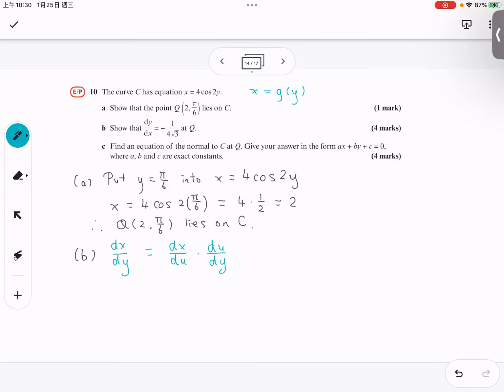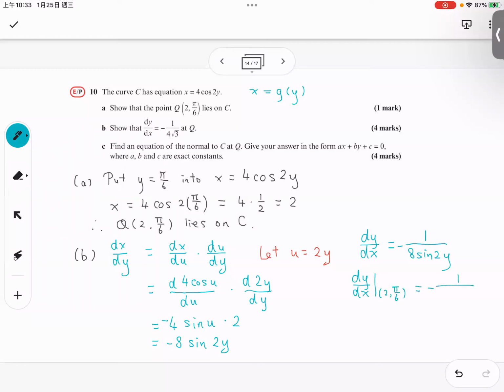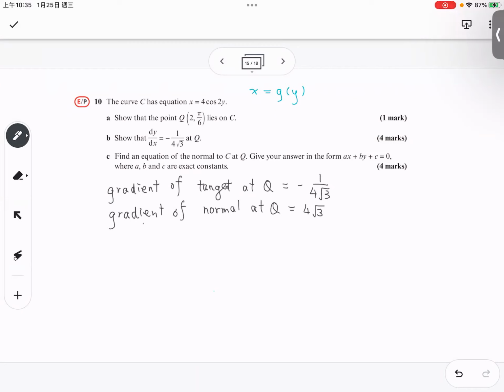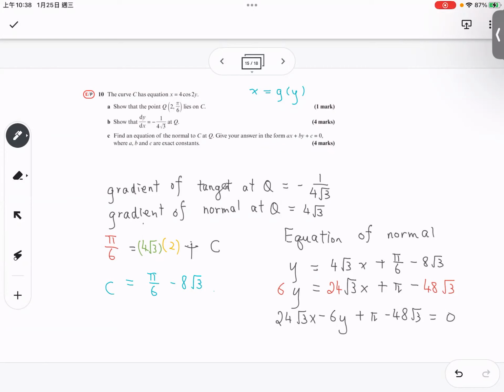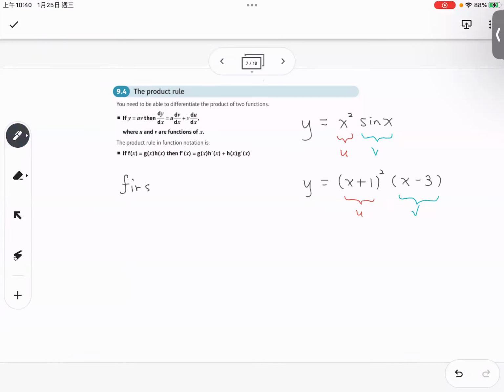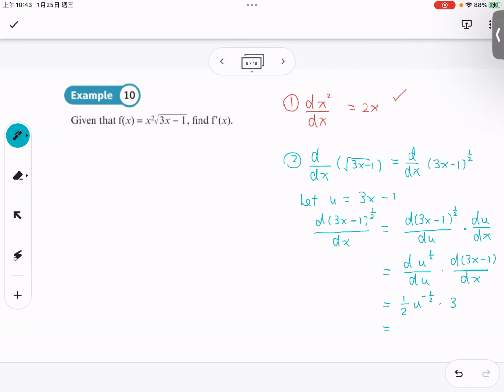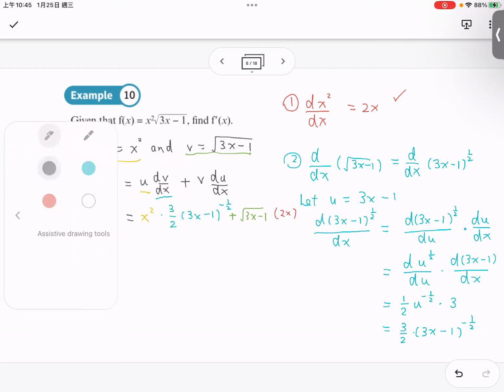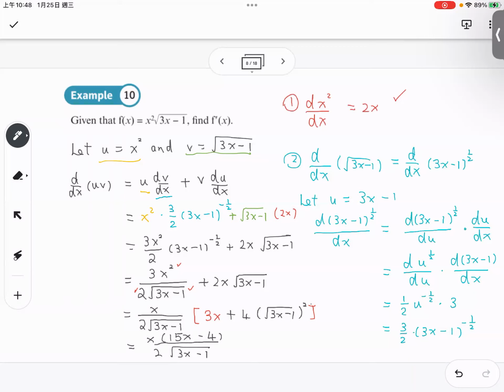Year 13 Product Rule